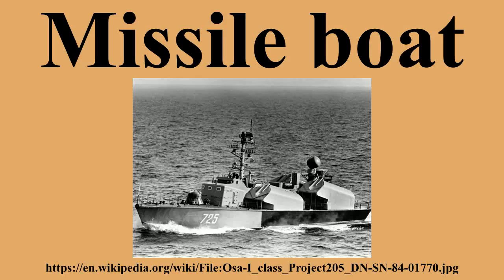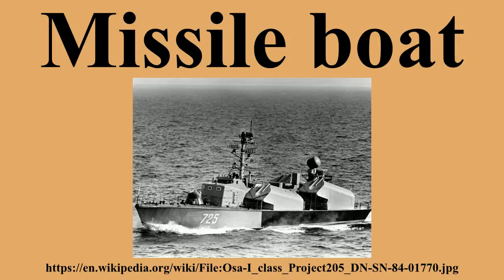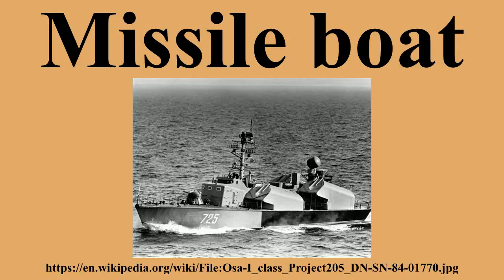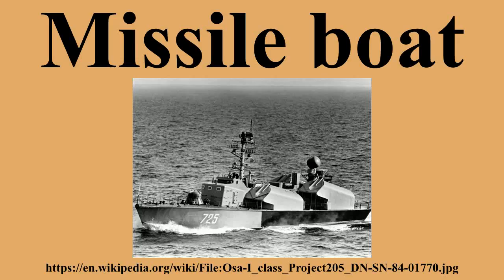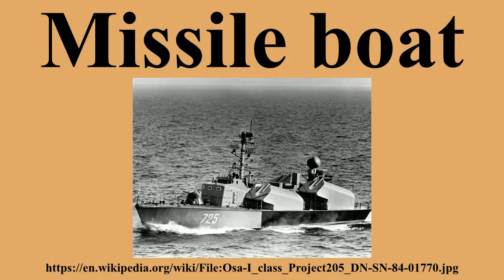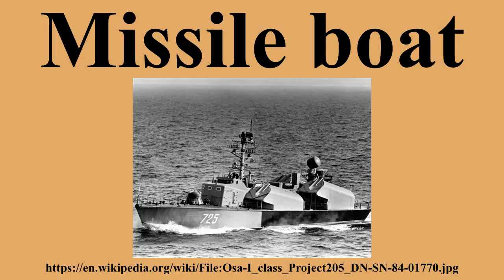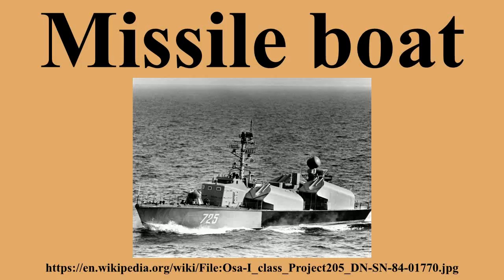Missile boat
Ad-free videos.

A missile boat or missile cutter is a small warship armed with anti-ship missiles.Being a small craft, missile boats are popular with nations interested in forming an inexpensive navy.They are similar in idea to the torpedo boats of World War II; in fact, the first missile boats were modified torpedo boats replacing two or more torpedo tubes with missile tubes.The doctrine behind the use of missile boats is based on the principle of mobility over defence and firepower.

---Image-Copyright-and-Permission---
About the author(s): Photographer's Name: PH2 Beech
---Image-Copyright-and-Permission---